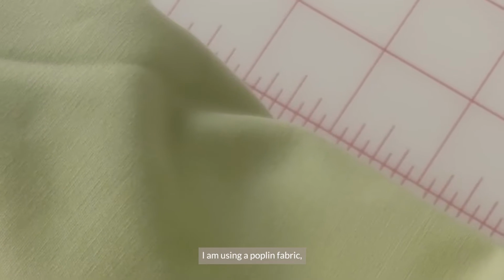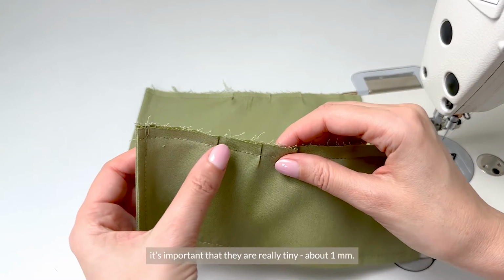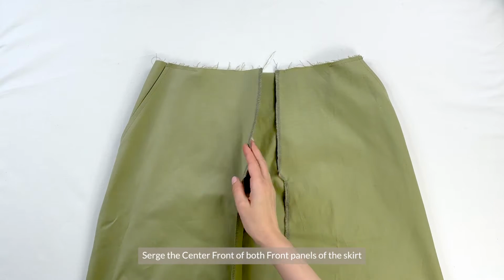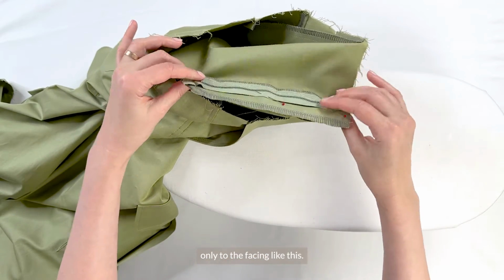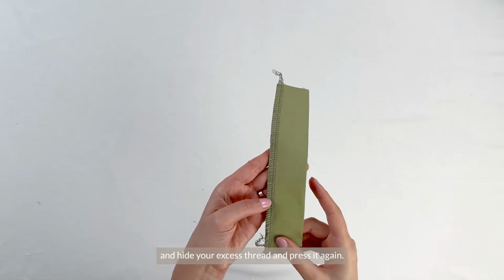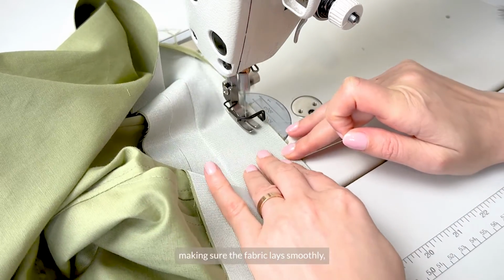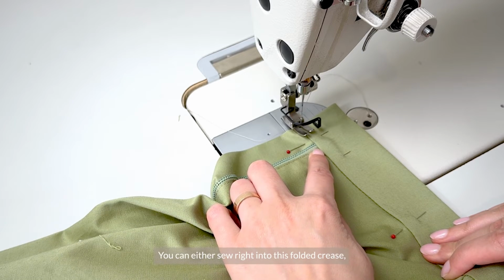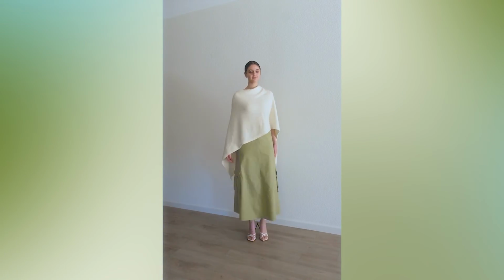Cargo Skirt Sewing Tutorial P.2 + Olivia Sewing Pattern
Hi everyone!  For everyone wanting to make a high-waisted maxi skirt - let me show you today how to make the most gorgeous combo of elegant and functional design with stunning details at every angle :)

Here are the materials you’ll need:
- 1.85-2.6 m (2-2 3/4 yds) woven fabric
- Fusible interfacing for waistband & pockets
- Zipper 23 cm (9”)
- Button or Eye & Hook for closure
- Marking tool
- Matching thread
- Glasshead pins
- Scissors
- Measurement tape
- Olivia pattern

I’m using a beautiful sage-olive green Poplin fabric for my skirt, and I recommend a light to medium weight woven fabric to create that beautiful long A-line shape for our skirt. Fabrics like linen, soft denim and cotton twill will work great.

Sewing tools used:
Double stick fusible tape
Glasshead pins
Marking tool
Table-top Ironing board
Wooden Tailor’s Clapper
Sewing magnet

Recommended sewing machines:
Janome MOD30
Janome 740DC
Juki M0644D Serger